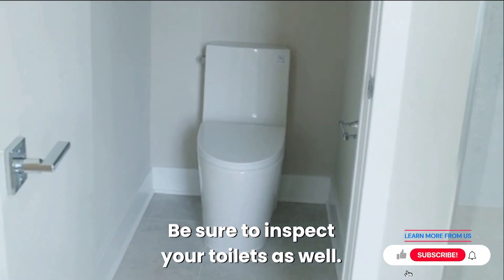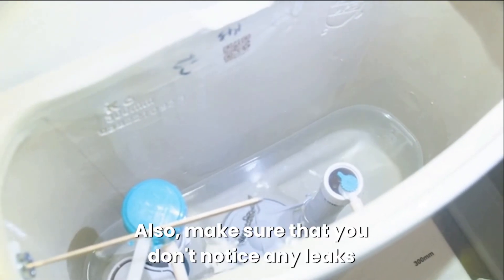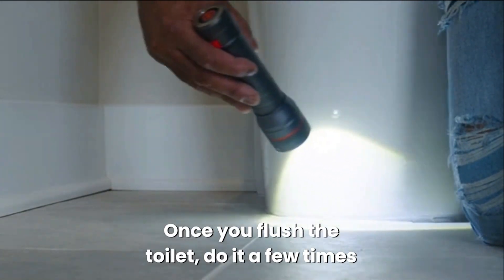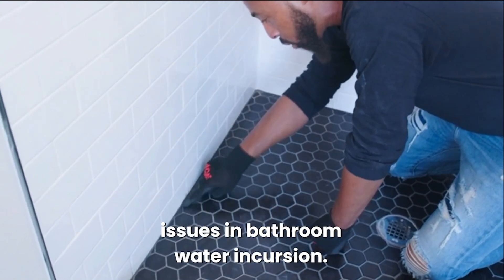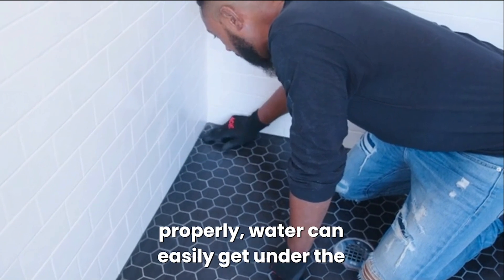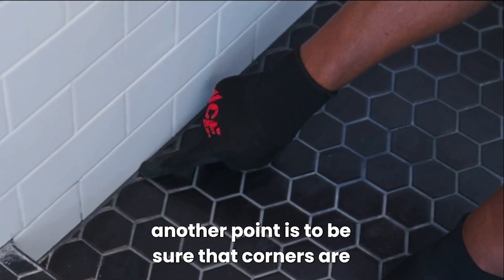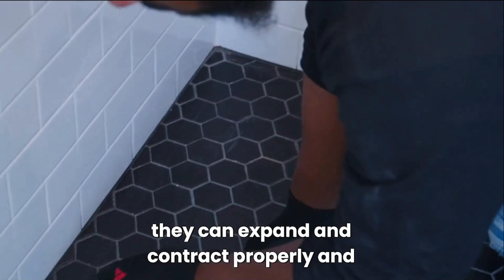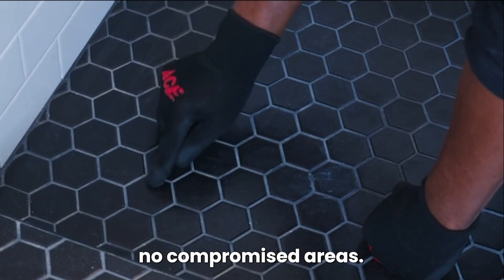How to Avoid Toilet Leaks and Tile Water Incursion?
🚽💧Keeping the Bathroom Dry: Mastering the Art of Toilet Leak Prevention and Tile Water Defense! 💪🛁

Tired of experiencing frequent Water Damages, Leaks, and Mold?
We made this book especially for Homebuyers like YOU!

We serve Philadelphia and Miami areas!

150 Monument Road, Suite 207, Bala Cynwyd, PA 19004